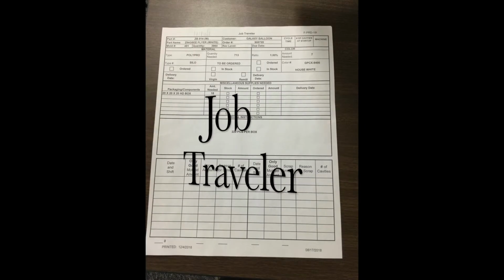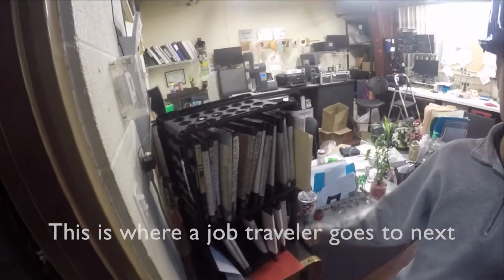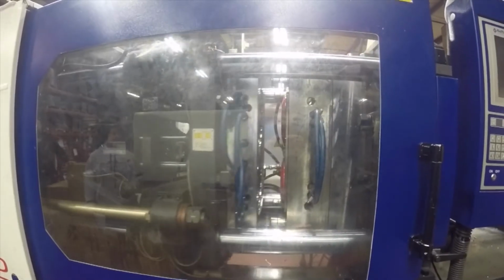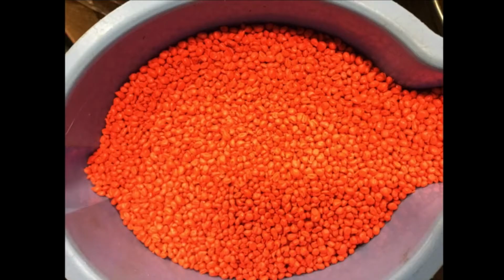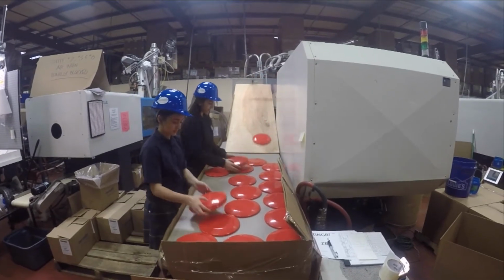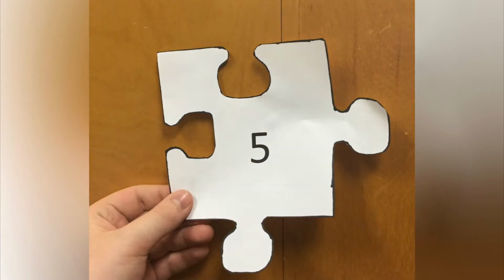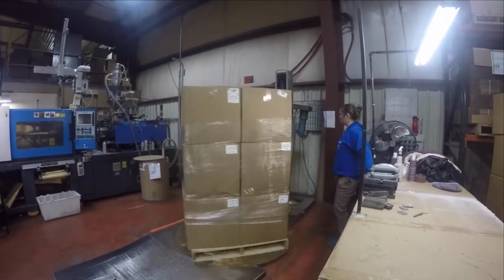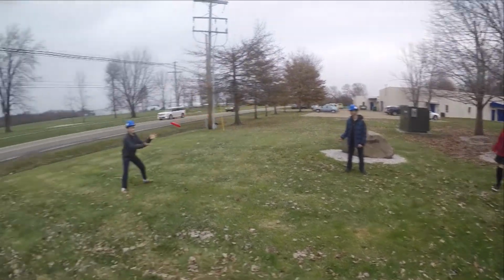Northwest PA 2019: Blessed Sacrament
Entry into the Northwest PA 2019 What’s So Cool About Manufacturing? student video contest. The annual contests excite students across Pennsylvania to explore cool manufacturing careers and produce profiles of companies. Each contest features an online vote for its Viewers Choice Award. The contest format also has been adopted in 11 additional states. The Northwest PA contest is produced by the Northwestern Pennsylvania Industrial Resource Center in Erie, PA, and features schools from Erie and Crawford counties.